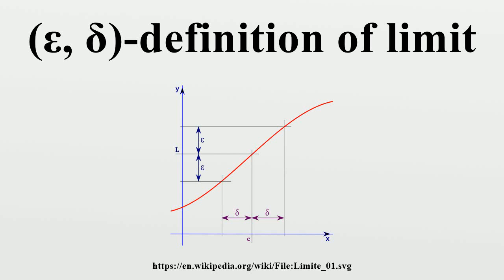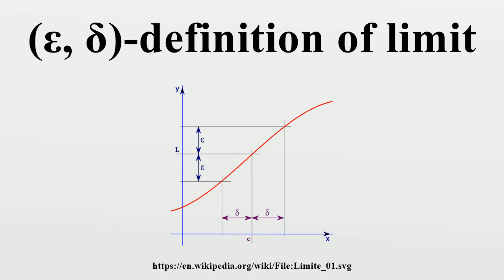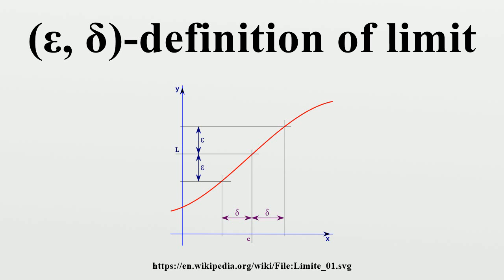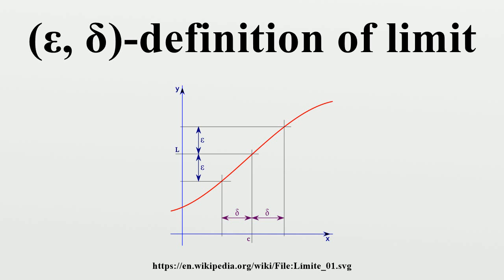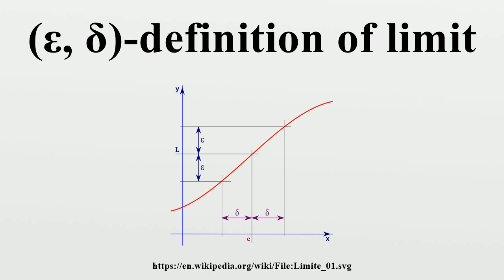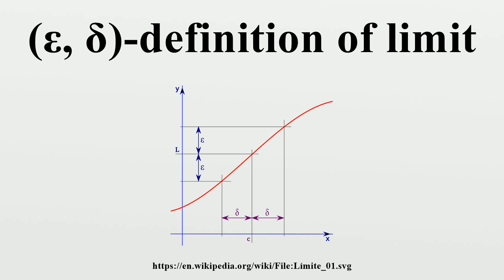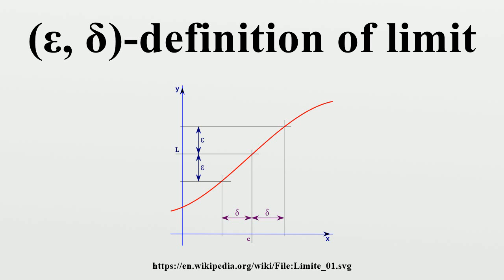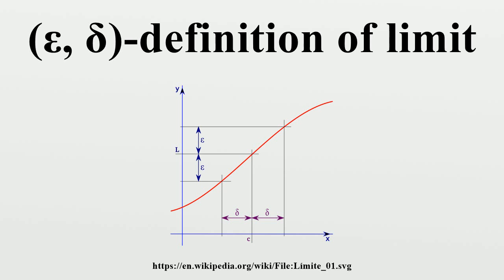(ε, δ)-definition of limit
In calculus, the (ε, δ)-definition of limit ("epsilon-delta definition of limit") is a formalization of the notion of limit.It was first given by Bernard Bolzano in 1817.

Image-Copyright-Info
Image is in public domain
Author-Info:   User:HiTe
Image-Copyright-Info